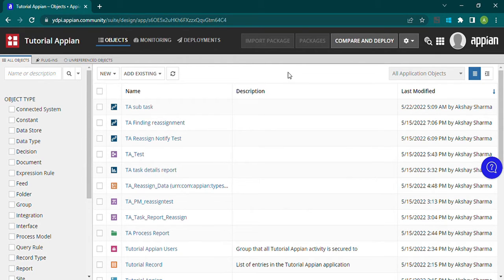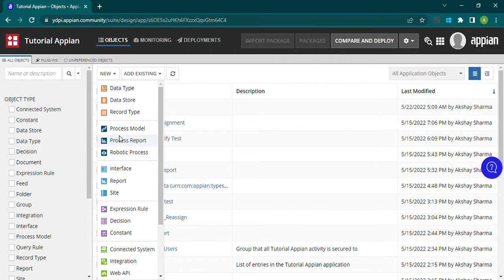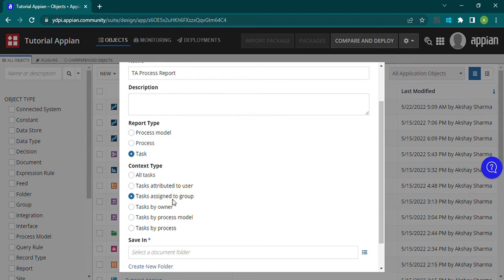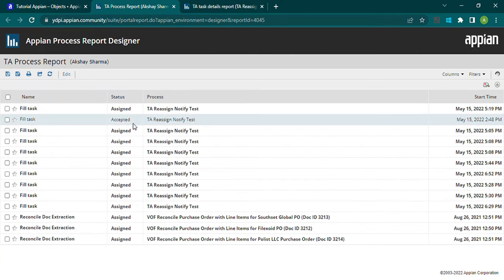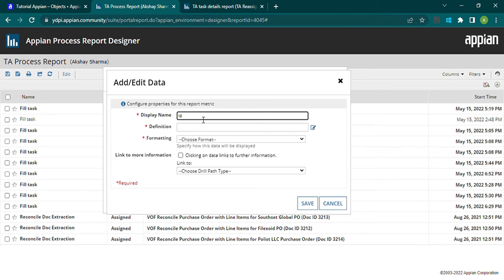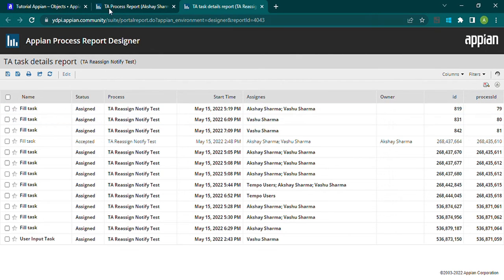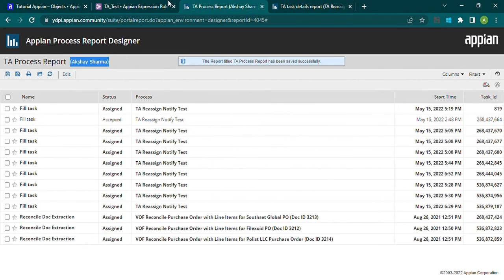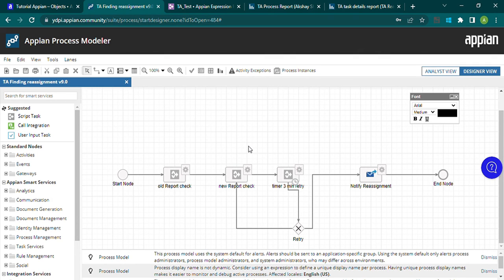Process Report Appian | Reports LowCode | Part 10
This video includes all about process reports:
   1. How to create Reports and Process Report
   2. How to use a!queryProcessAnalytics()
   3. How to fetch data from process reports using Expression Rule.